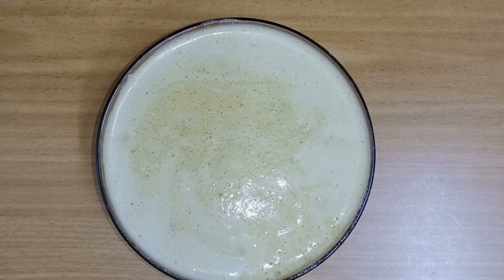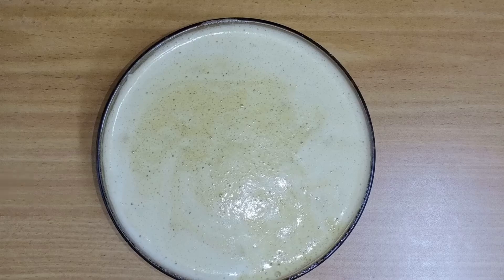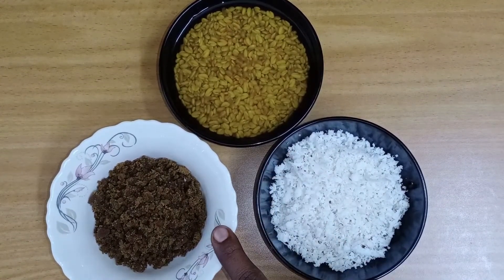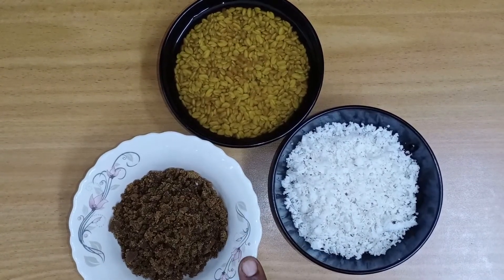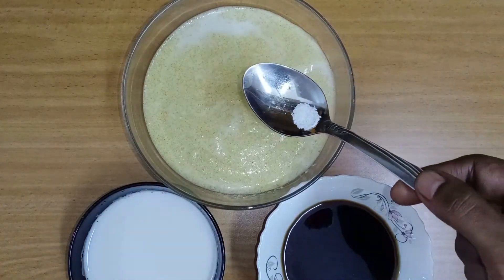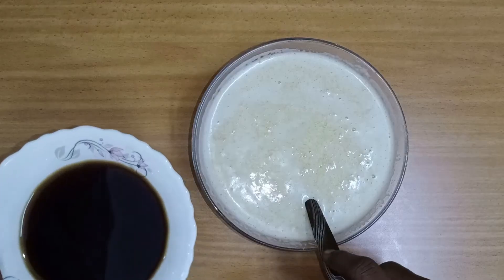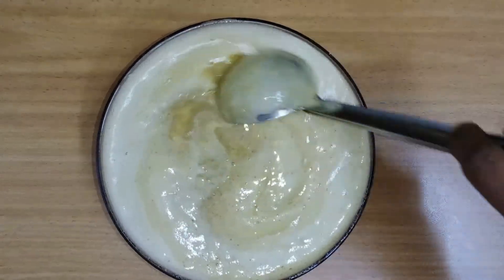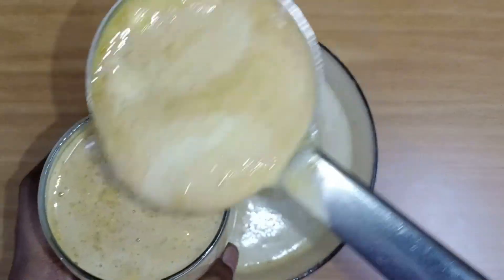Fenugreek Healthy Drink in Tamil | வெந்தய கூழ் | Fenugreek benefits | methi health benefits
In this video, we will see how to prepare healthy fenugreek drink. This drink is very healthy.

Lets Try togather.